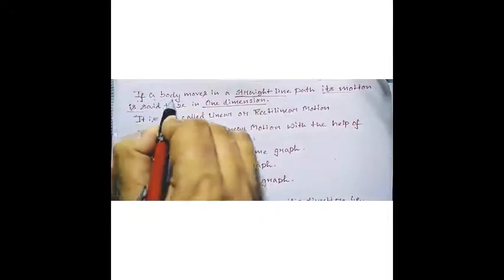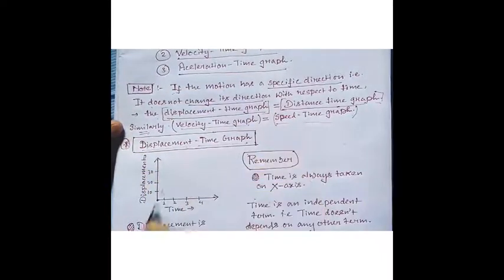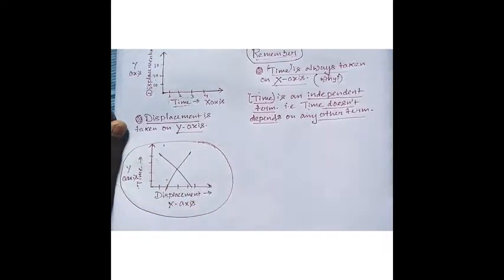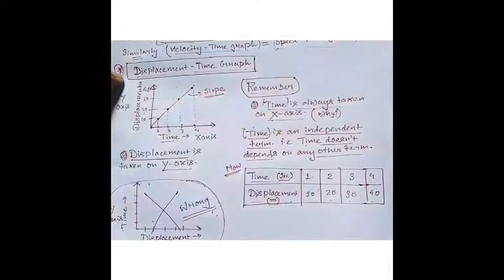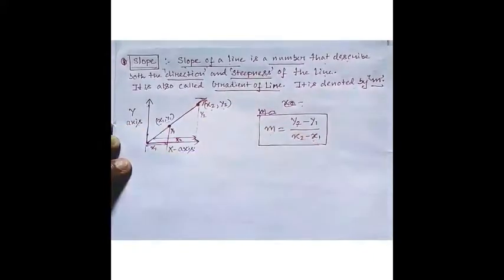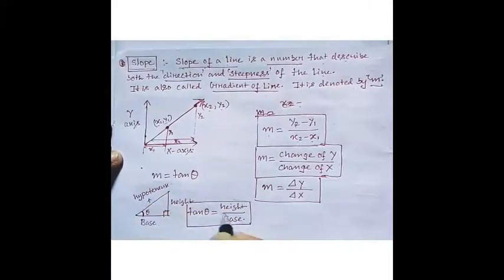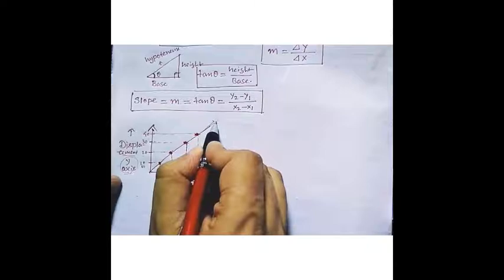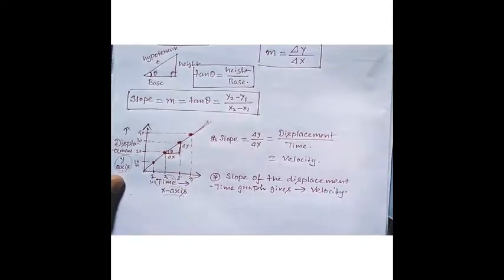Displacement -Time Graph of Linear Motion for ICSE Class 9 Physics Part 1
In this video you will find the Displacement -Time Graph of Linear Motion in one dimension. This the first part of this chapter.